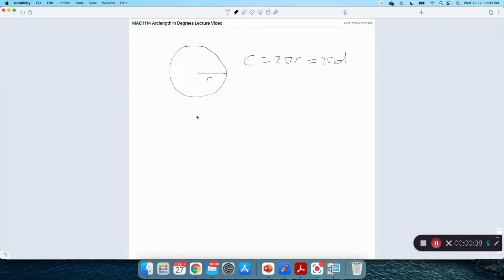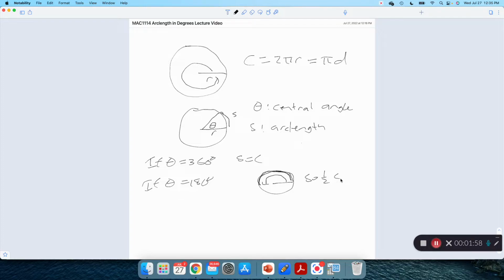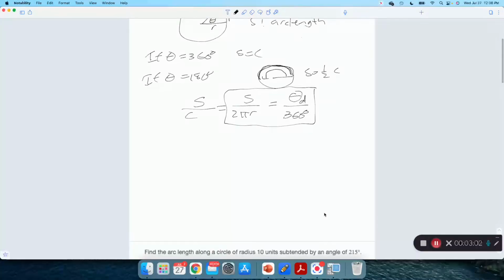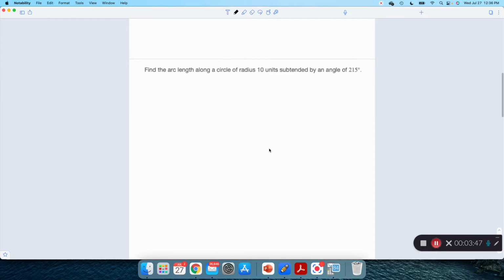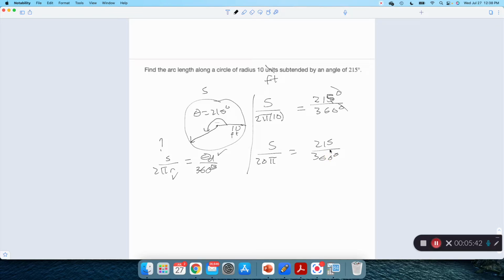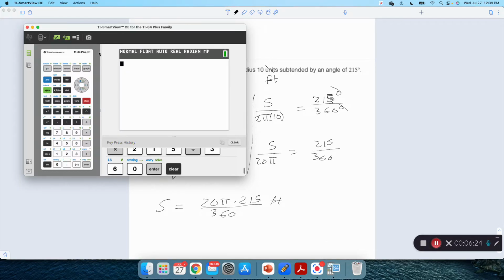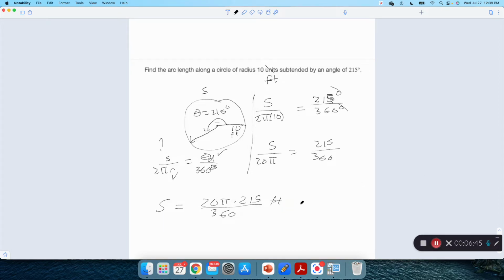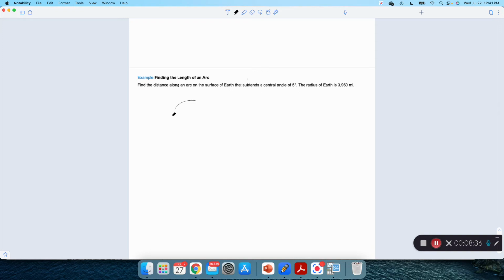MAC1114 Arc length in Degrees Lecture Video